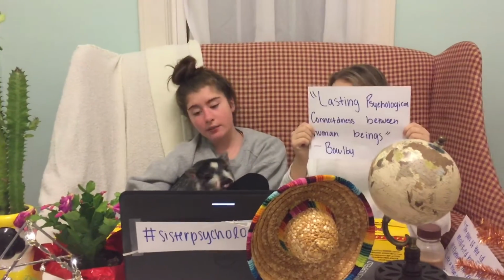Jane Eyre Crash Course